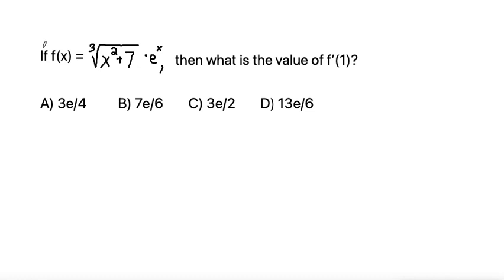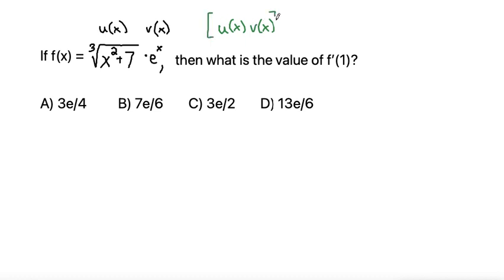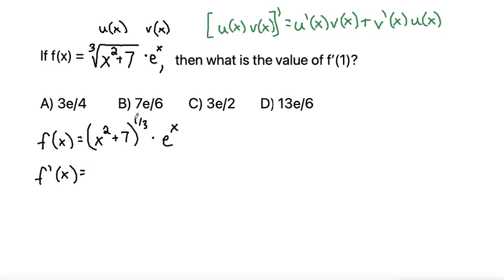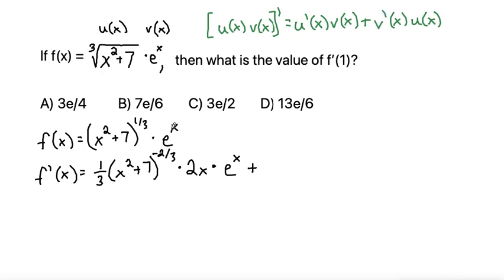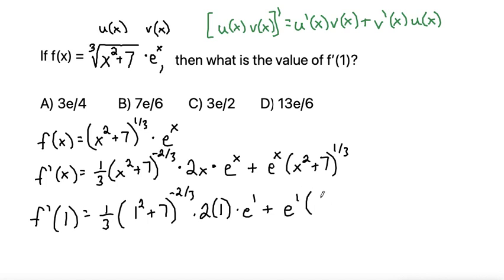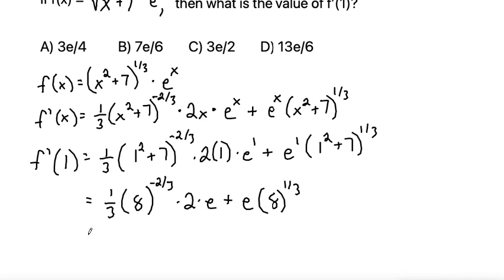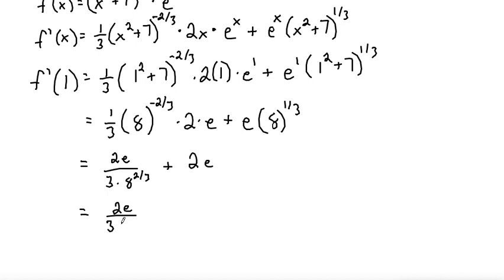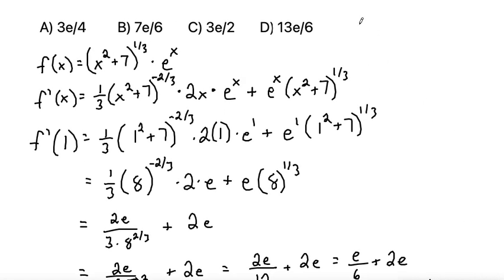If f(x) = cube root(x^2+7)*e^x, then what is the value of f'(1)?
A) 3e/4
B) 7e/6
C) 3e/2
D) 13e/6

Product rule
Chain rule
Derivative
f'(x)